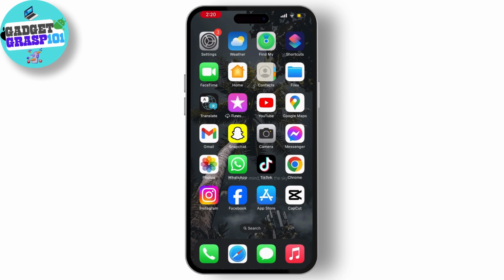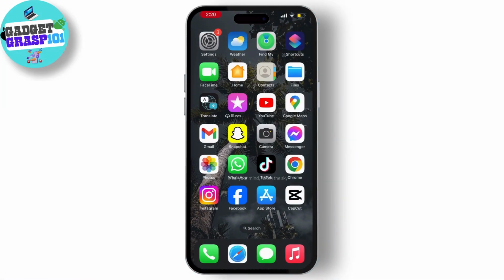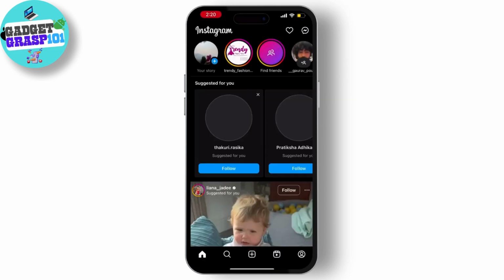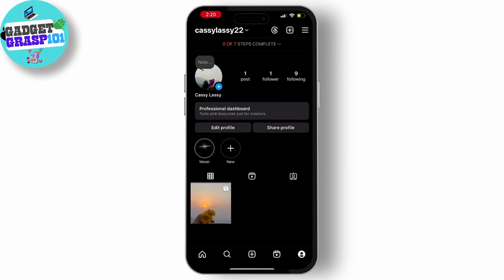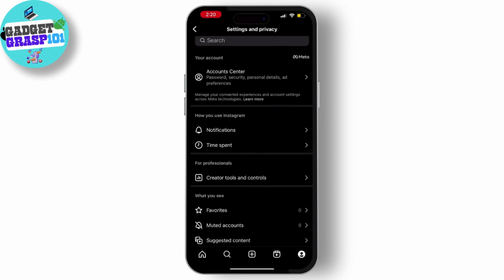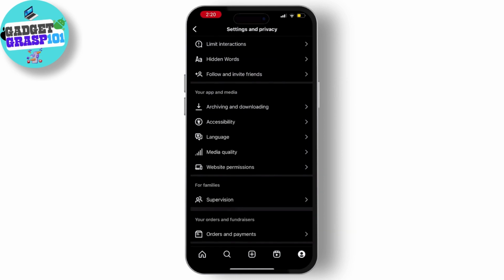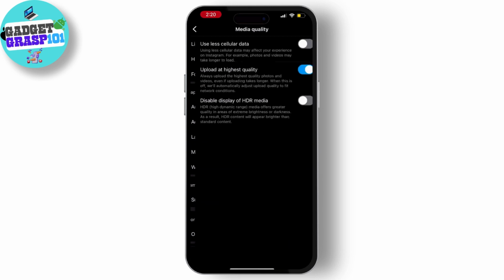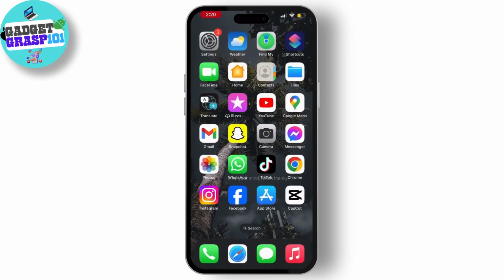How To Disable Video Autoplay In Instagram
Tired of videos blasting sound and eating your data while scrolling Instagram?   This quick tutorial by GadgetGrasp101 shows you a simple trick to turn OFF video autoplay in the app.  Learn how to conserve mobile data and save battery life with this easy-to-follow guide!  Perfect for anyone who wants more control over their Instagram experience.